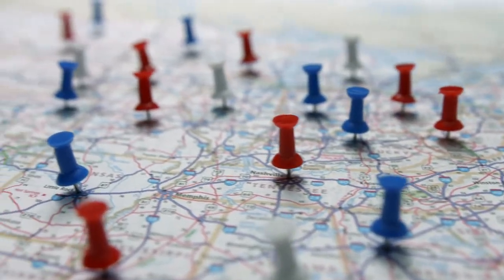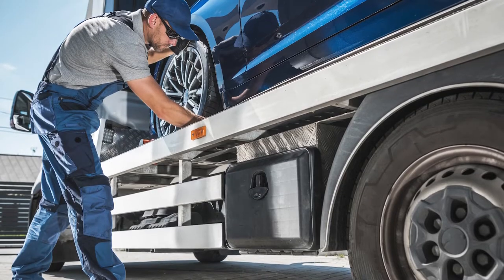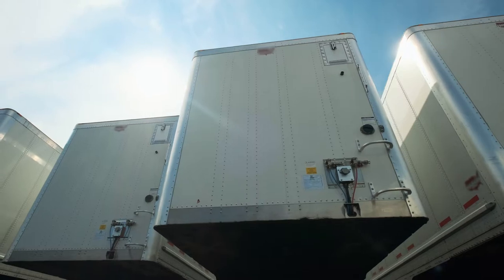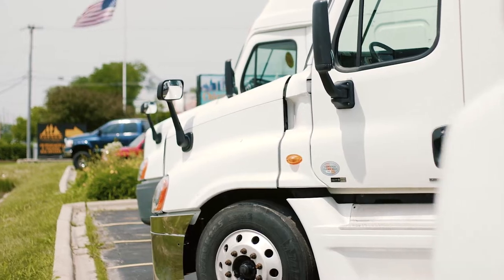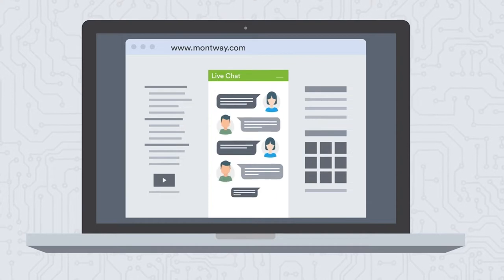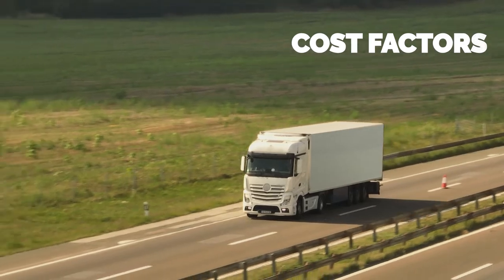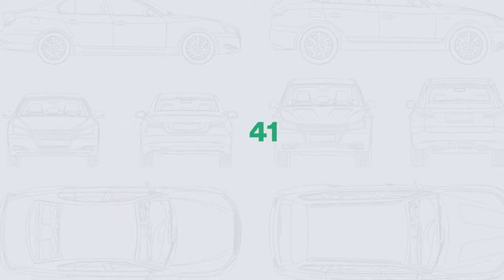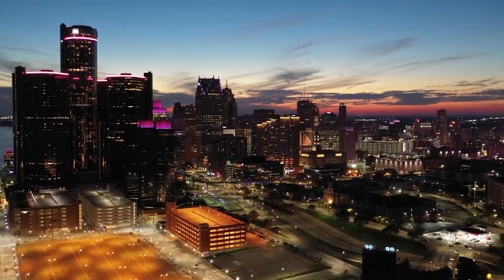Car Shipping: What You Need To Know!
Instead of driving your car for hundreds of miles, taking days out of your schedule, and paying for expenses along the way, you can have someone else move your car for you. 🚚 Car shipping companies can pick your car up and move it across the country, whether it’s your daily driver or a beloved classic!